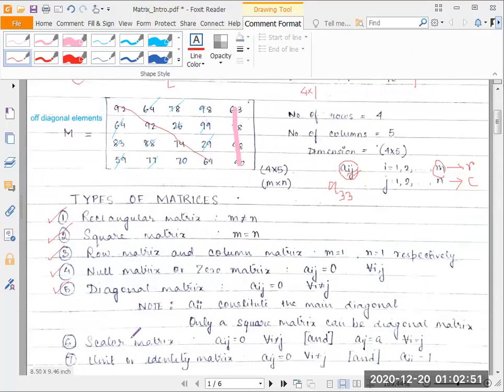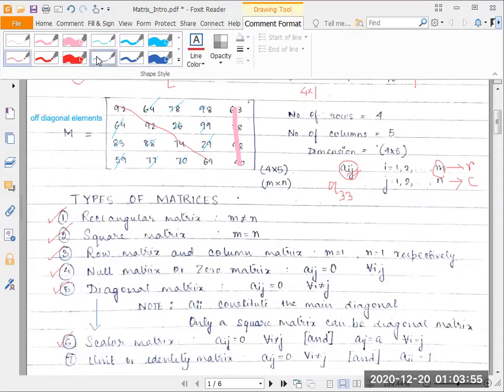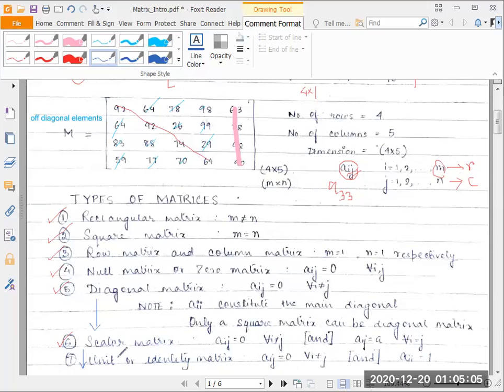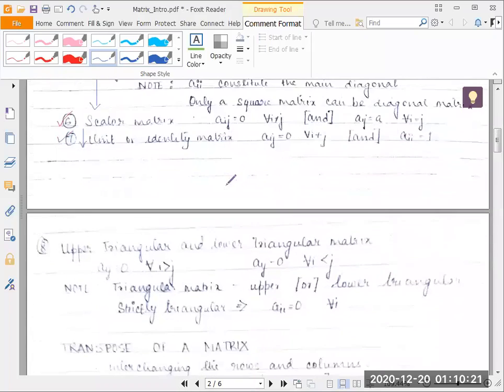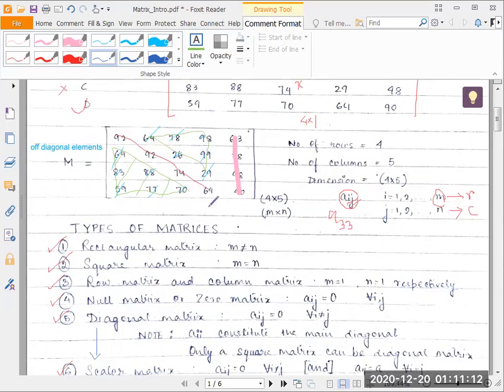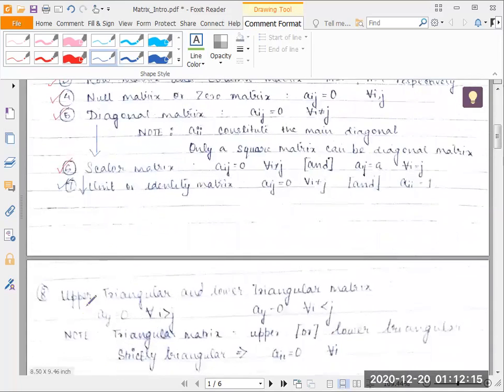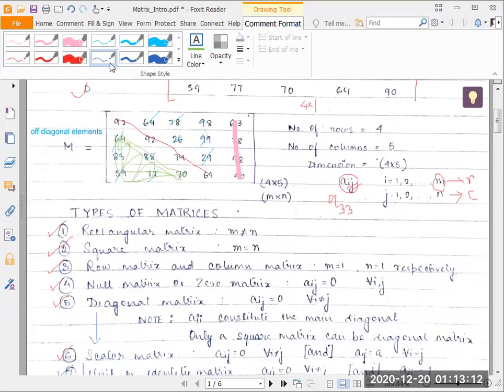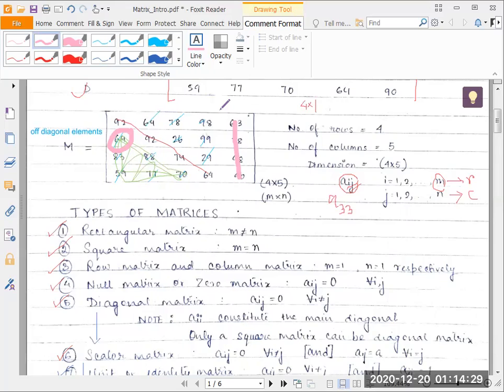Matrix Algebra:Introduction (Part 3)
Hello everybody. In this new set of videos, we will be discovering the basic introduction to Matrix Algebra.
In this video, I will be continuing with the explanation of different types of matrices.
In my previous videos, I have already explained the introduction and some types of matrices (respectively): rectangular and square matrices, row and column matrices, null matrices, diagonal matrices and scalar matrices. You can see them in the link given below:
In my future videos, I will be explaining more about matrices, about matrix operations and its algebra.
I will also be looking into some worked out examples pertaining to this topic. So, please look forward to them.